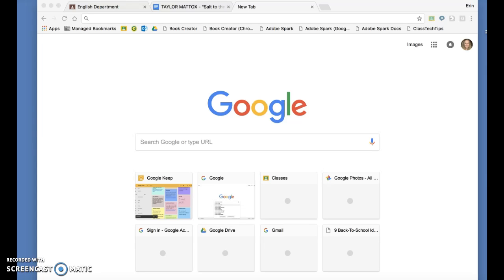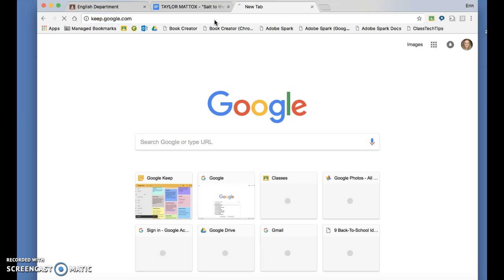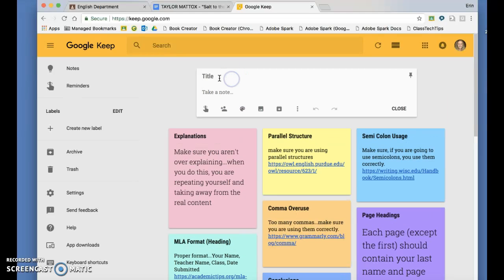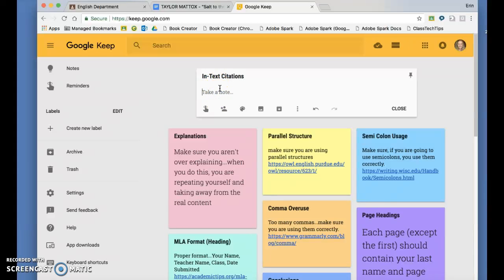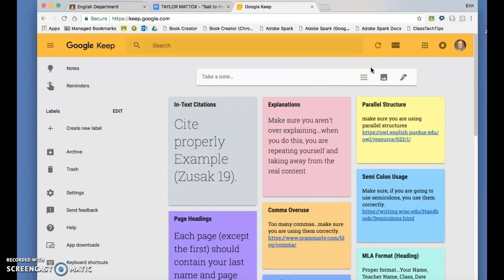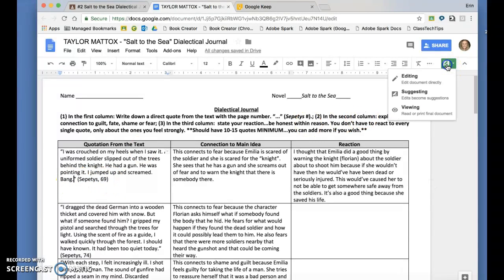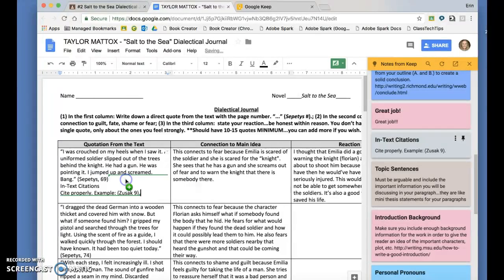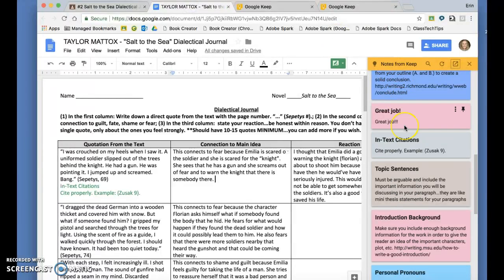Using Google Keep in Google Docs